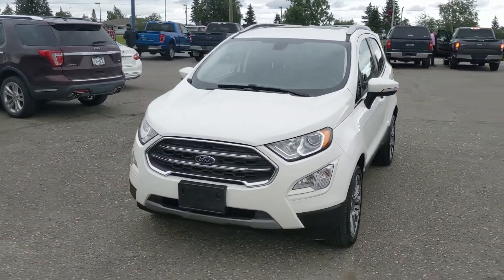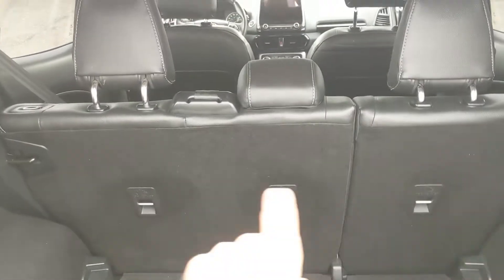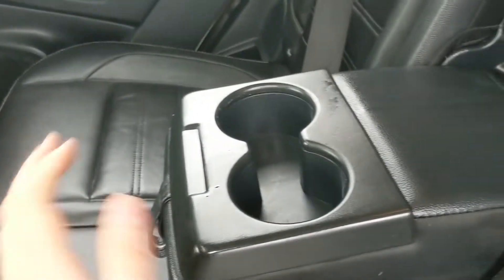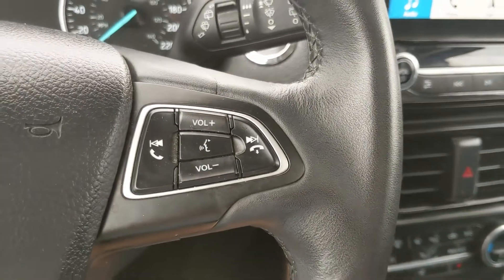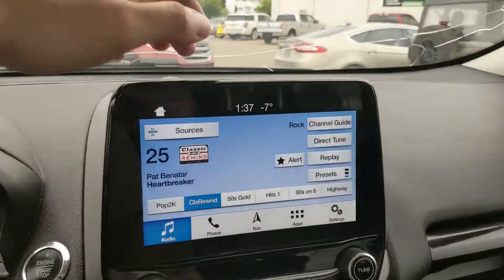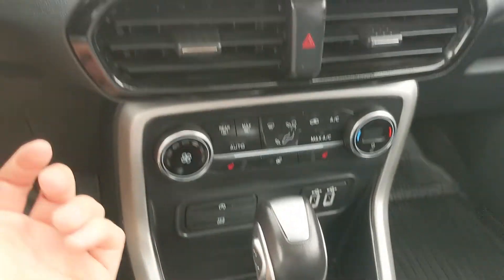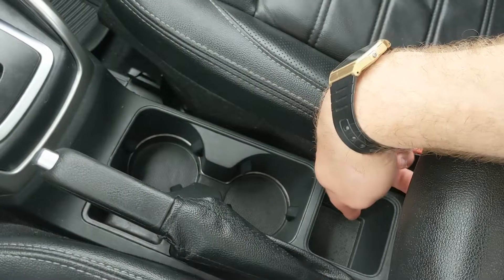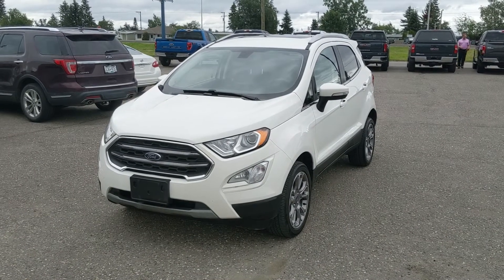2018 Ford EcoSport Titanium Walk-Around | Stock# FB18952A | Prince George Ford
2018 Ford EcoSport Titanium Walk-Around | Stock# FB18952A | Prince George Ford

Seats 5, AM/FM radio: SiriusXM, Block heater, Exterior Parking Camera Rear, Heated door mirrors, Heated Front Seats, Heated steering wheel, Navigation System, Power moonroof, Remote keyless entry, SYNC 3 Communications & Entertainment System.

Coming in Diamond White with Ebony Black Leather interior. The odometer is sitting at 61123 kilometers.

4D Sport Utility 2.0L I4 Ti-VCT GDI 6-Speed Automatic 4WD

1331 Central Street West
Prince George, BC
V2M 3E2